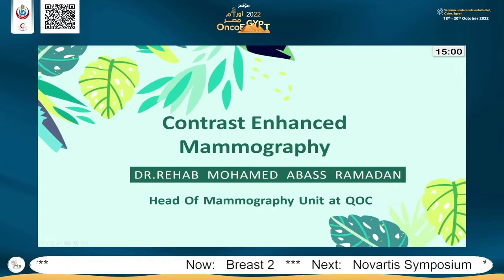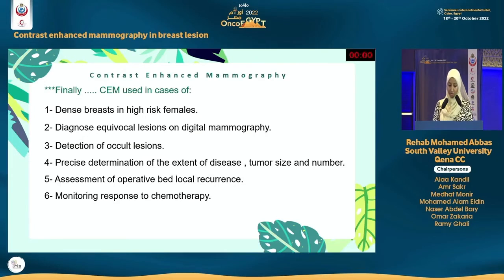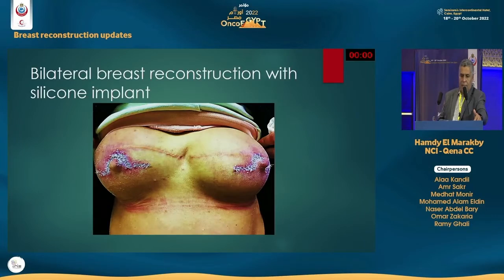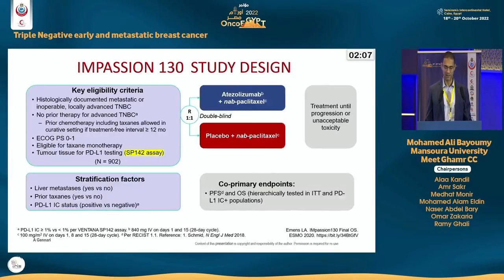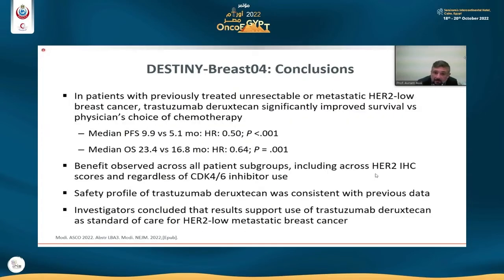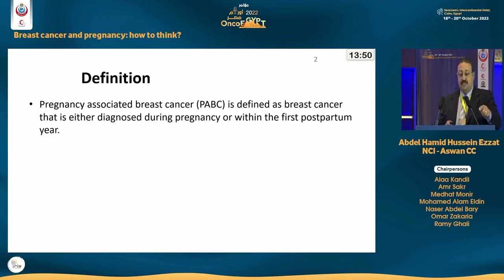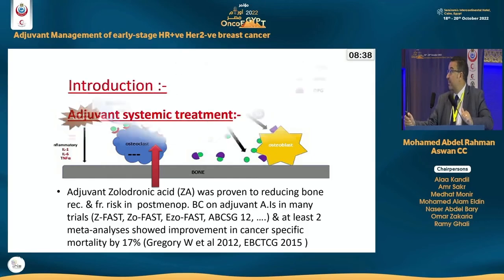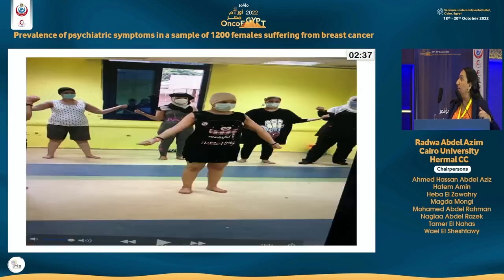OncoEgypt 2022 Breast 2